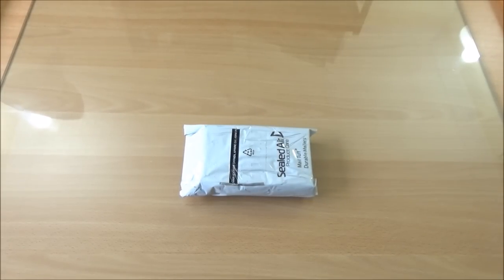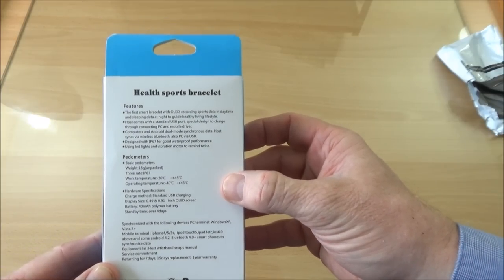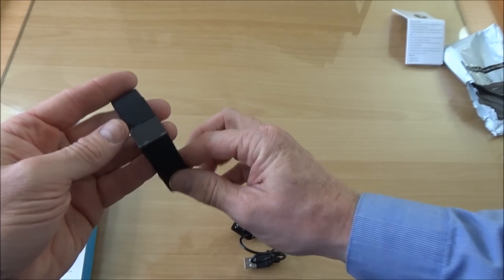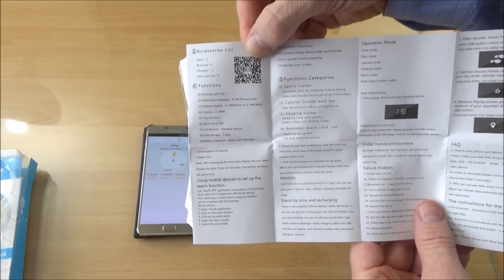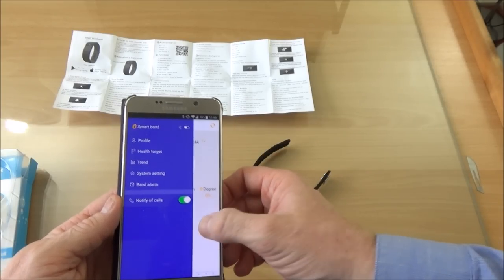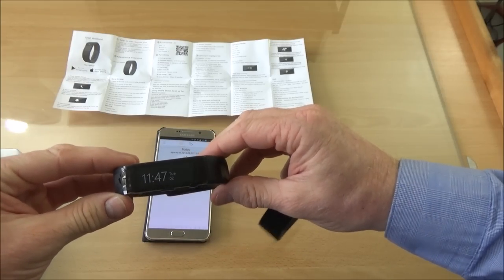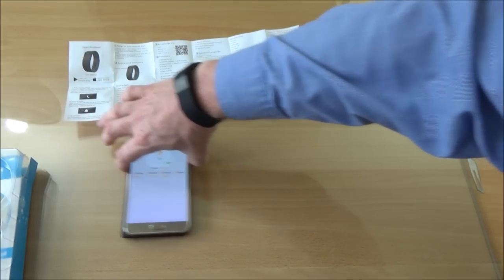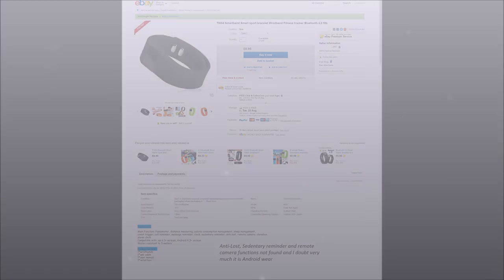Is it crap?: TW64 Fitness Sport fitnress band unboxing and review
I purchased the cheapest eBay smart band I could find to see just how bad it was. This is the TW64 Smart band though it does go by several other names. It looks like a Fitbit but costs just £6.99 ($9.14 or 8.07 Euro)